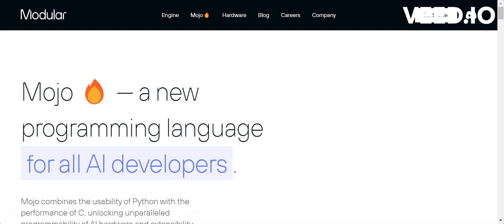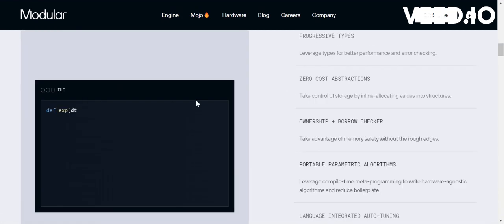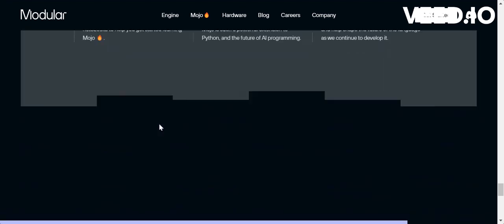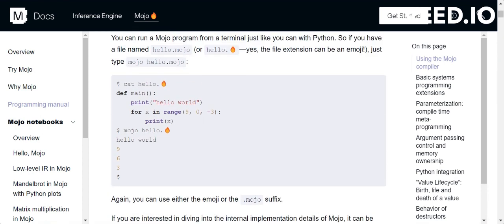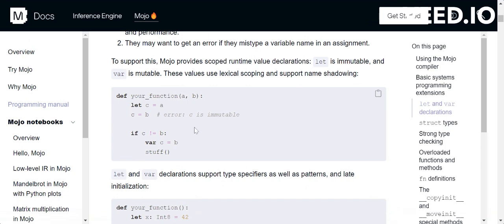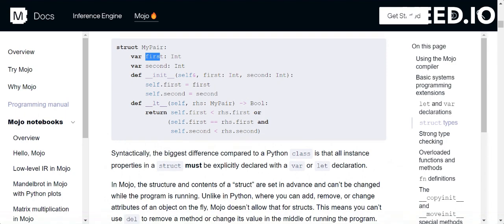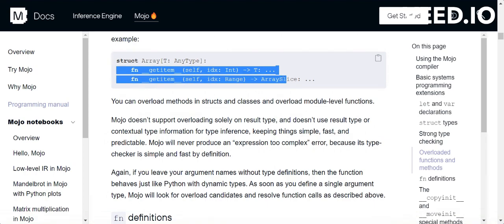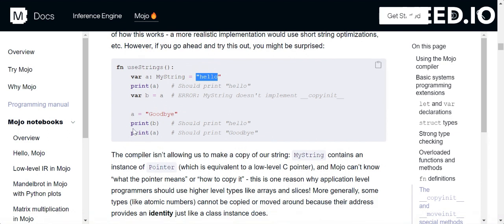Python vs. Mojo Next-Gen Coding Revolution | Is python dead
Description: "Join us as we explore the face-off between Python, the reigning champ of programming languages, and Mojo, the rising star looking to challenge the throne! Find out which language suits your needs best and decide for yourself if it's time to make the switch. 🐍🆚🚀 PythonVsMojo ProgrammingShowdown"